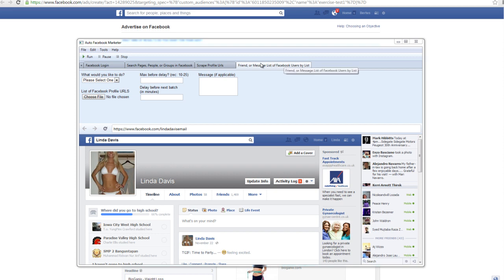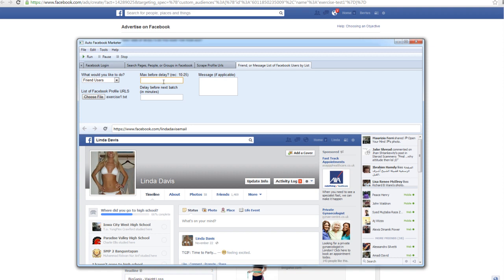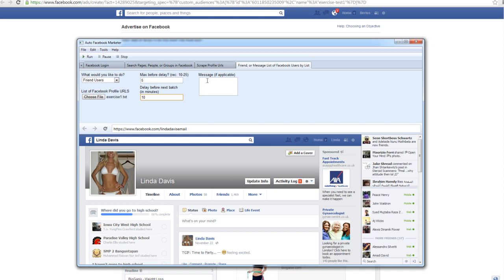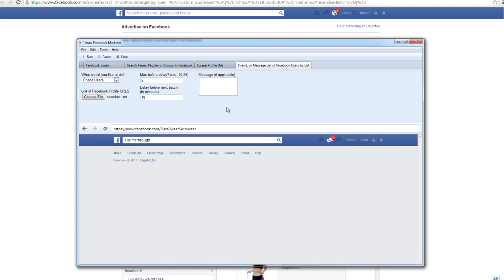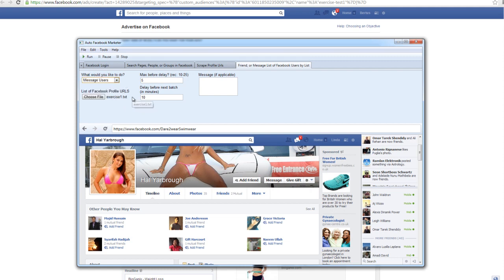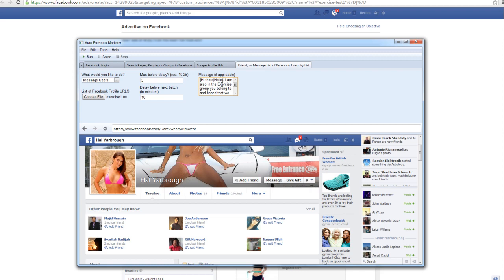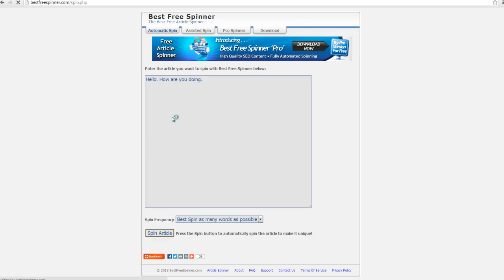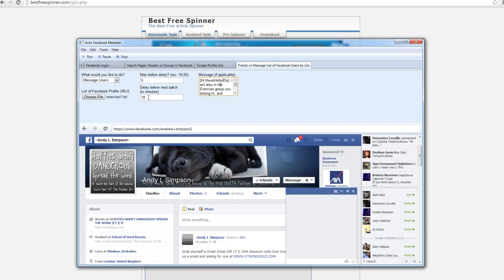Auto Facebook Marketer Tutorial3 friend or message list of users